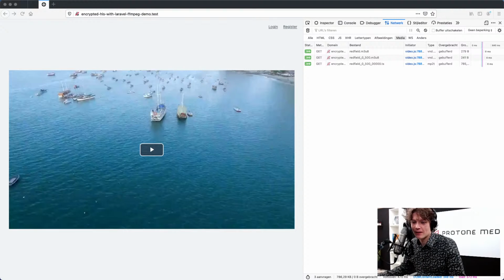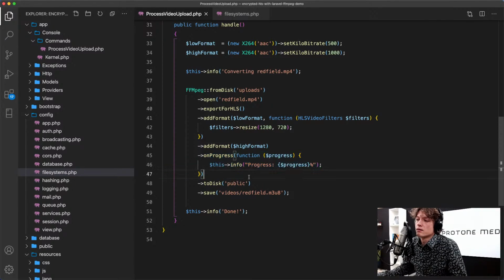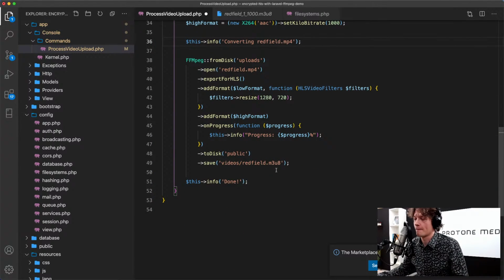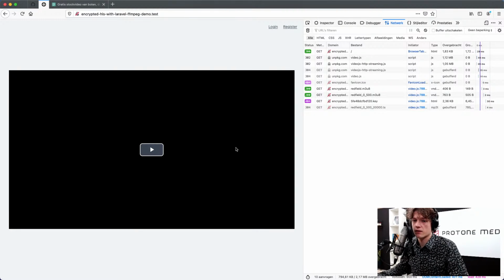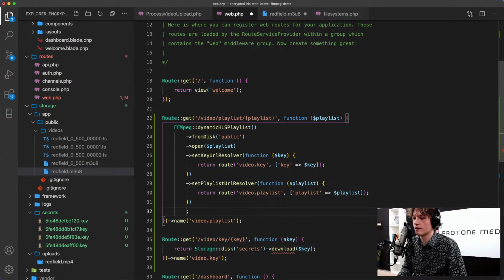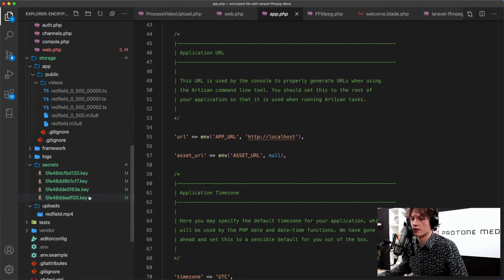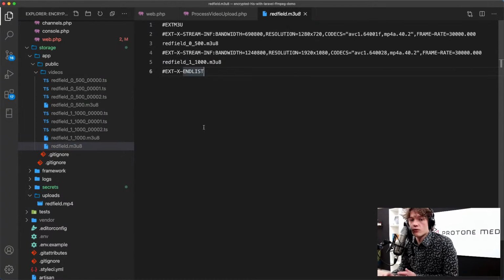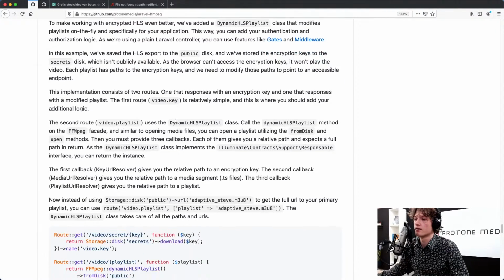[Live Coding Session] Encrypted HLS with Laravel FFMpeg: Protect your videos with AES-128 Encryption